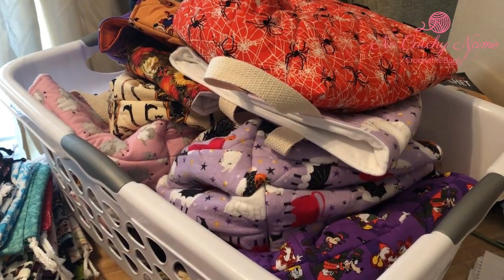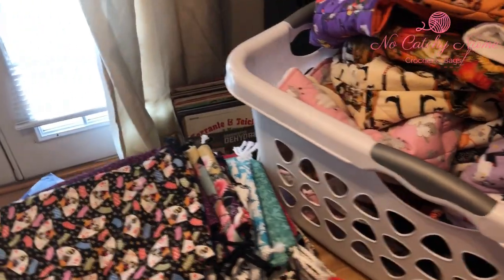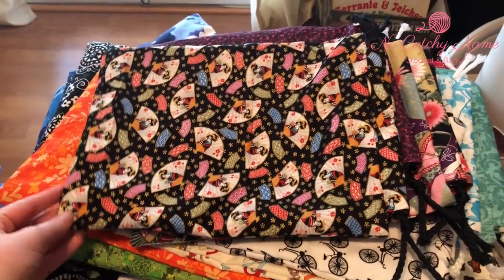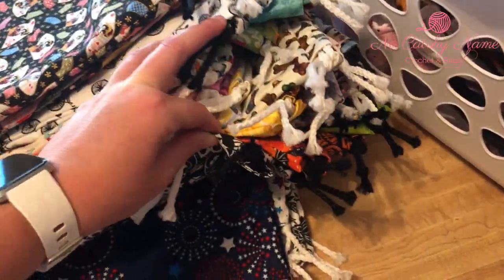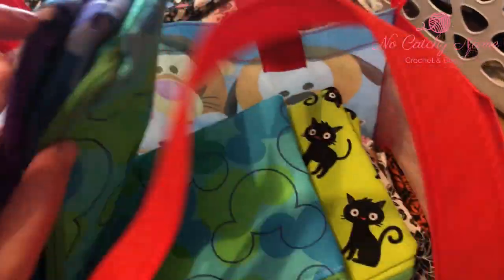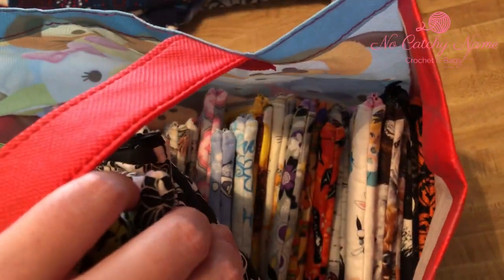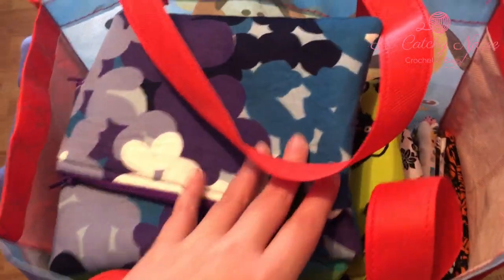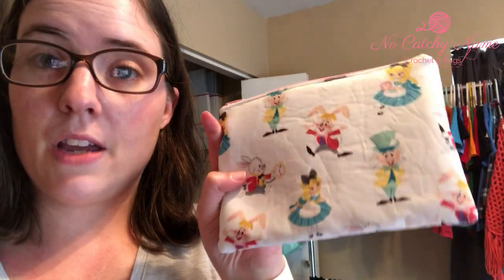Over 100 Bags! | Shop Update 9-14-2020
Happy Mail
Ella Roberts